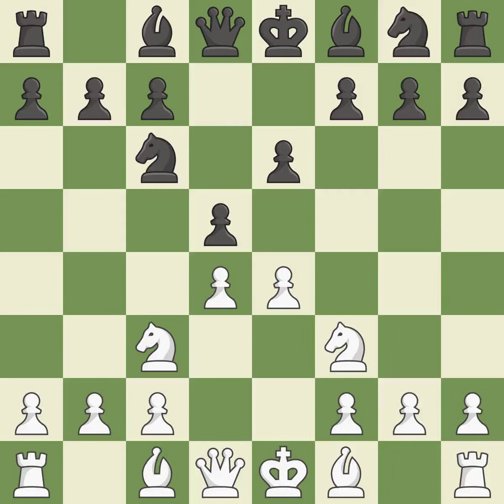White Ragger Markus (AUT), Black Van Der Weide Karel (BEL),French Defense: Normal Variation, 2...d5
French Defense: Normal Variation, 2...d5 3.Nc3 Nc6 4.Nf3 Nf6, Event It Operation Capablanca, Site Vienna (Austria), Date 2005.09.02, Round 9, White Ragger Markus (AUT), Black Van Der Weide Karel (BEL), Result 1/2-1/2, ECO C10, WhiteElo 2433, BlackElo 2464, Remark